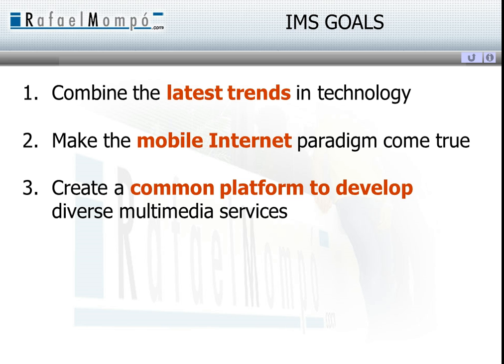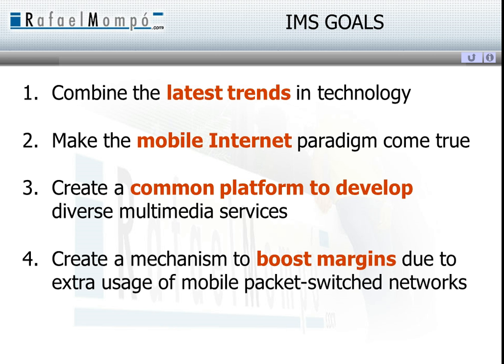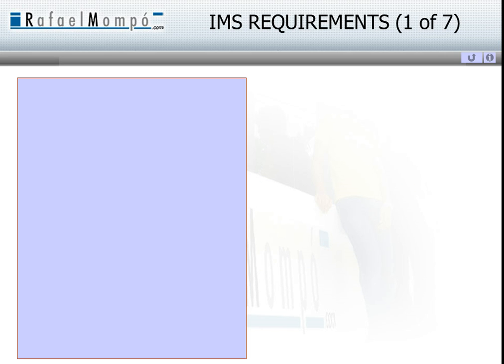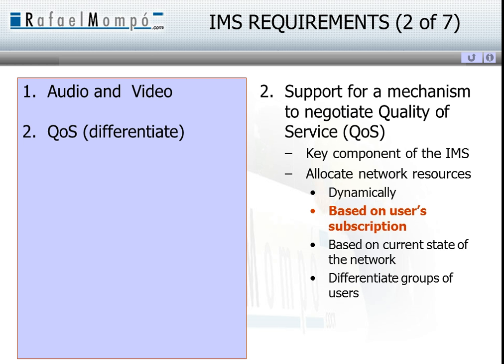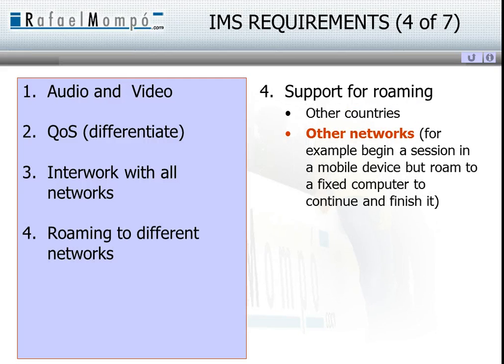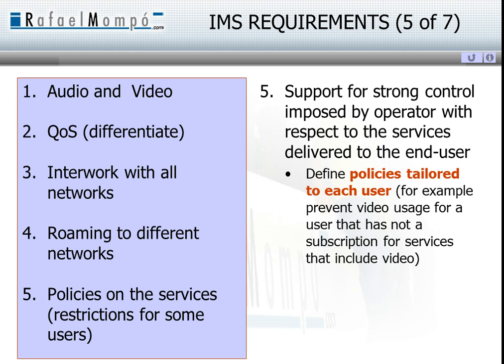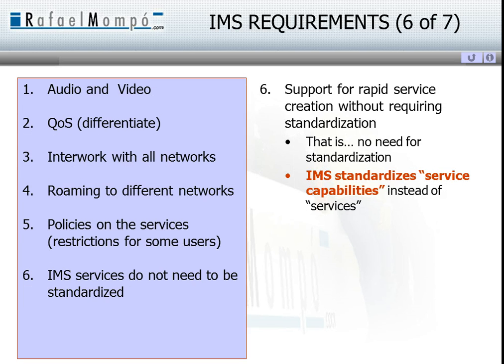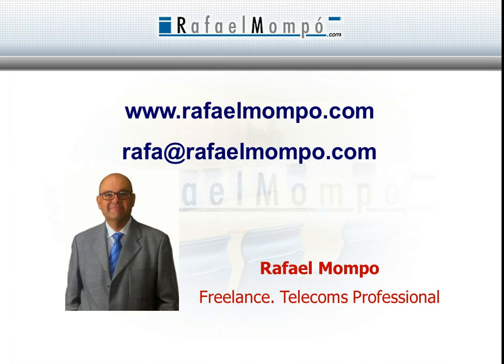IMS Requirements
This video is part of a presentation to engineering students about Internet Multimedia Subsystem (IMS) fundamentals. You can watch the whole sequence of videos.